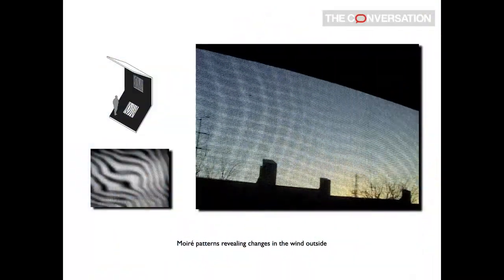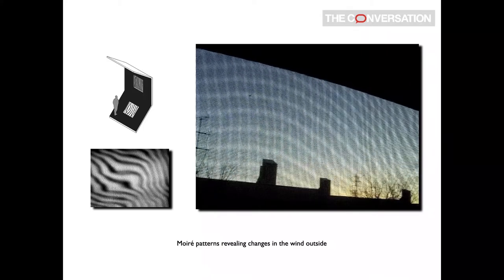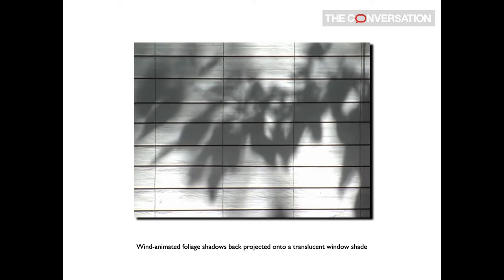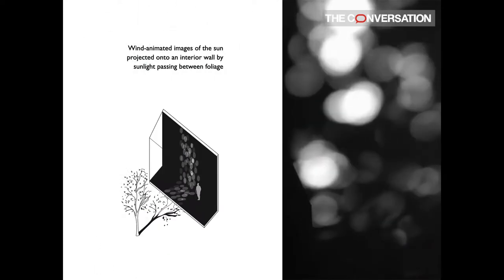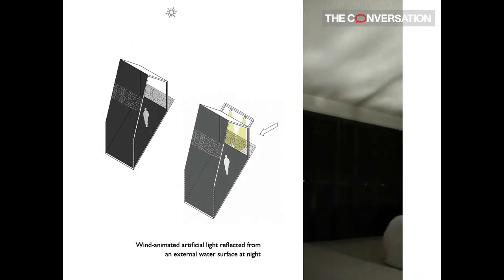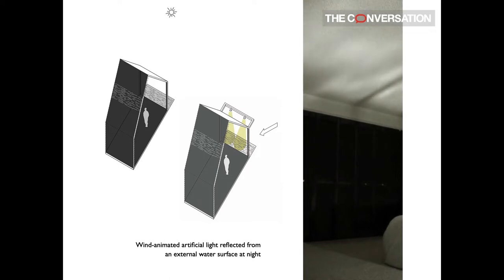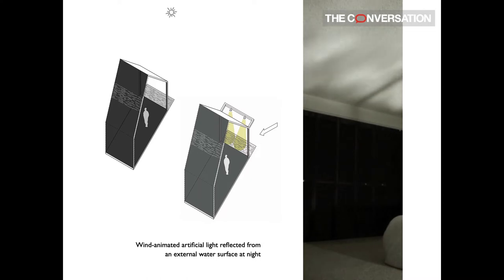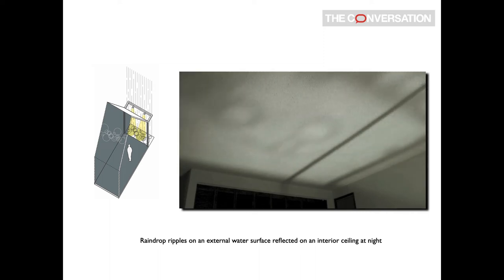If you can’t get out to nature, try bringing it indoors instead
Kevin Nute, assistant professor of architecture at the University of Hawaii, shows us how we can move the outdoors indoors. Using inexpensive lights and other household objects, he brings shadows, reflections and calming patterns of nature into the house.

The full article is available to read at The Conversation US